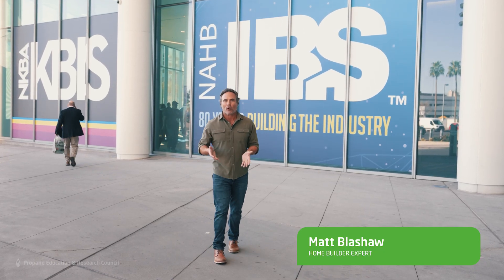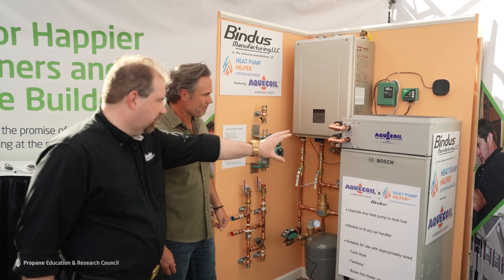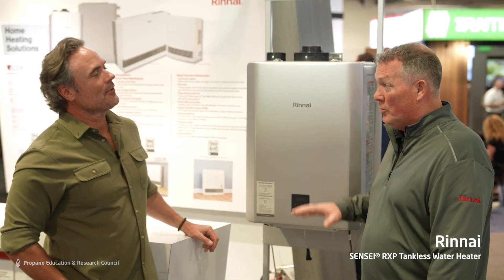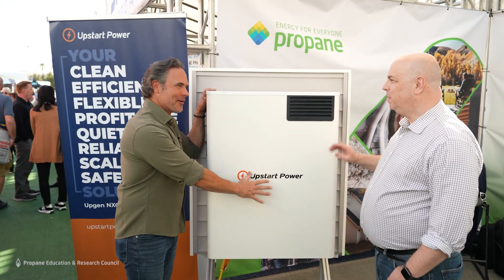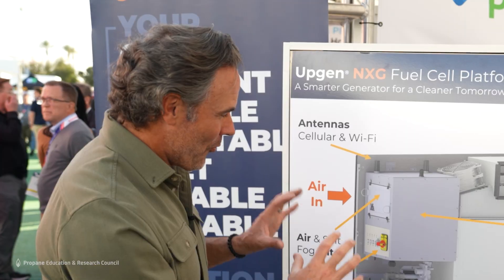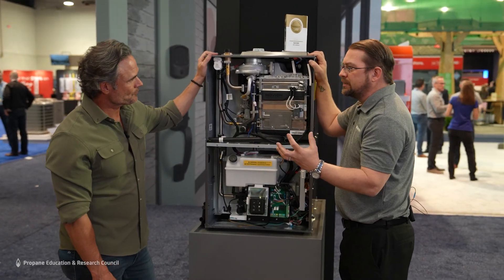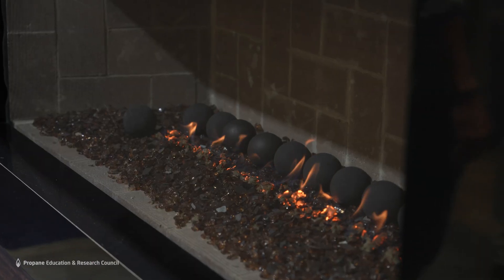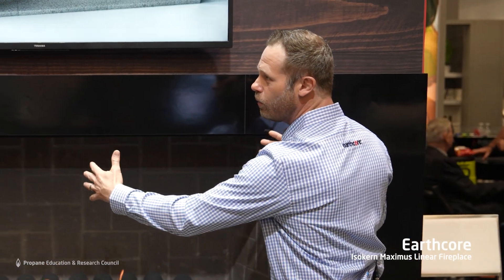Propane-Powered Innovations for Your Home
TV personality Matt Blashaw gives a tour of the latest propane-powered technologies that boost efficiency and reduce emissions at International Builders' Show.